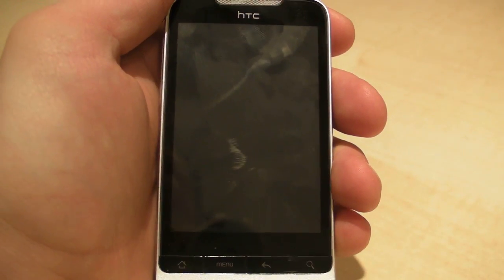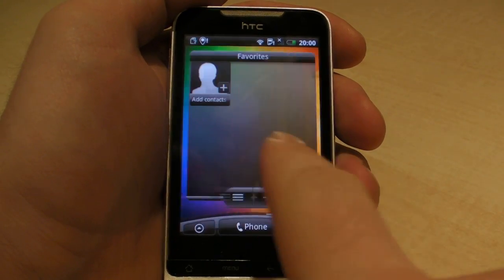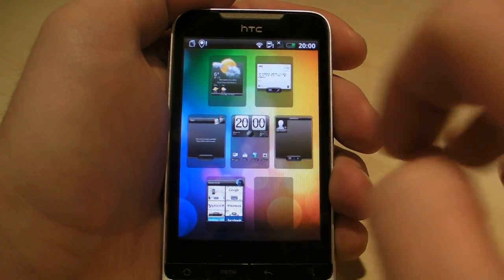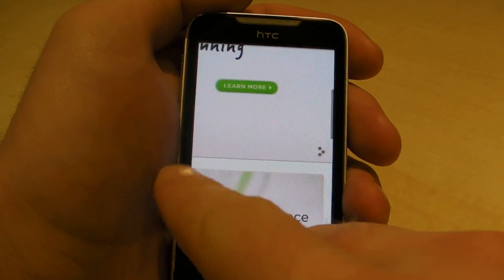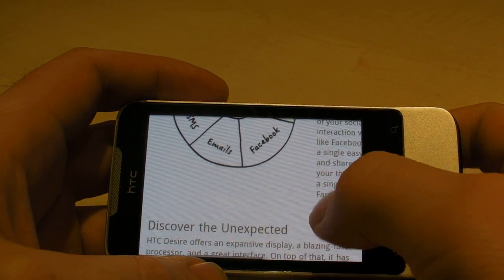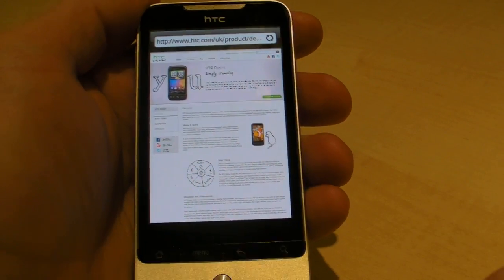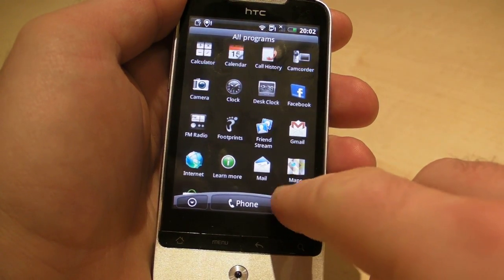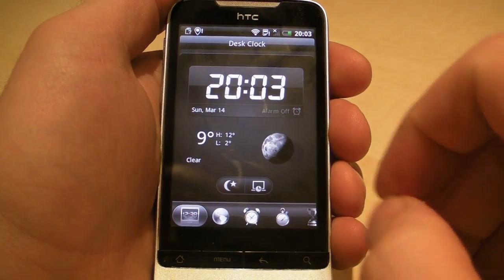HTC Legend - Software Hands-on